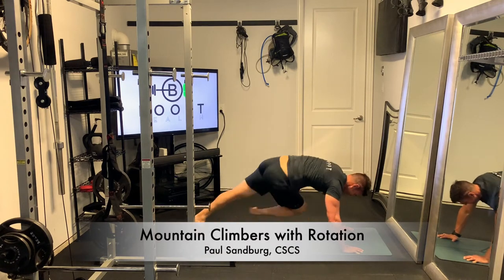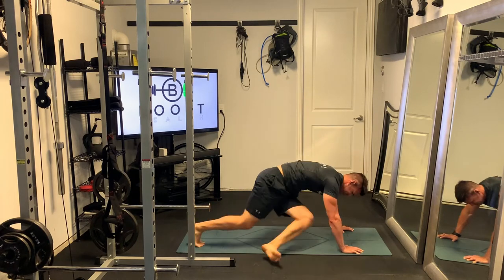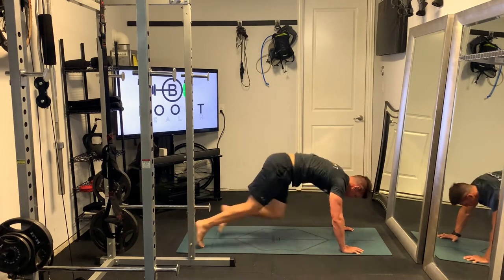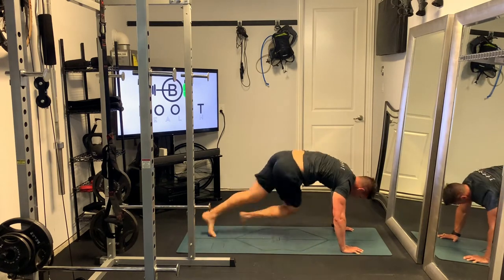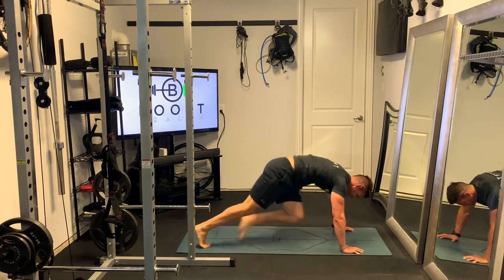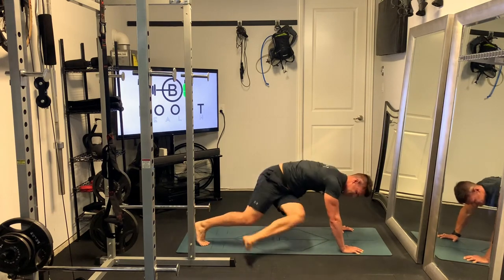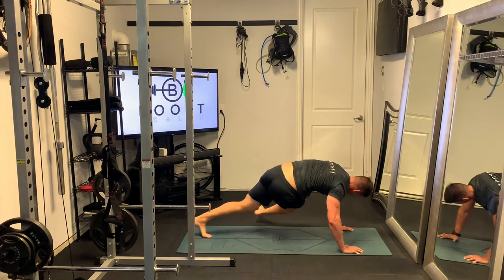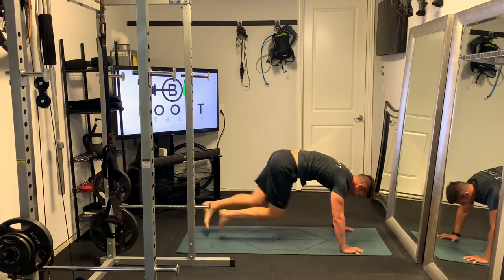Mountain Climbers with Rotation